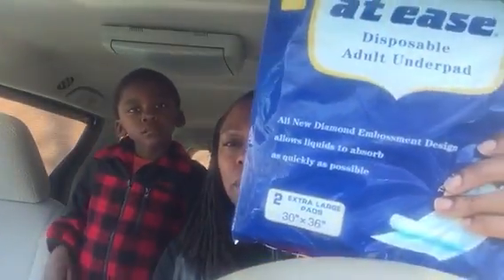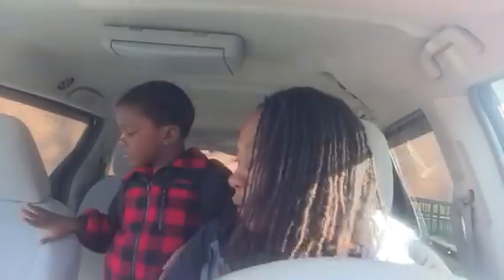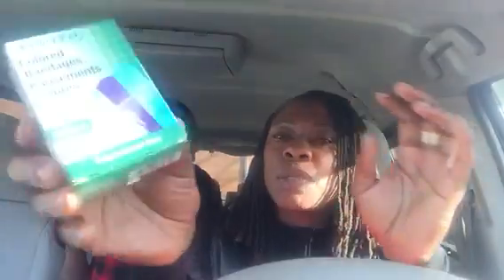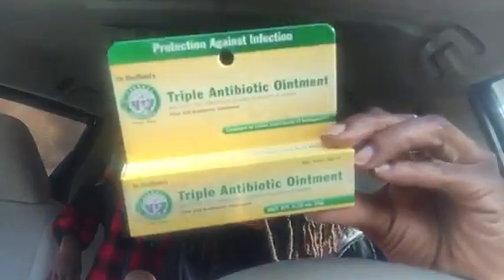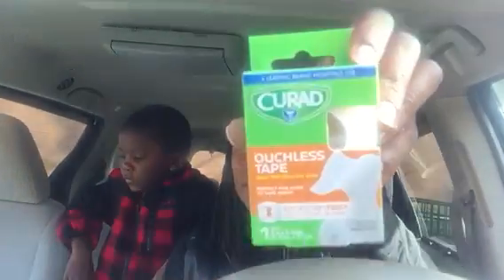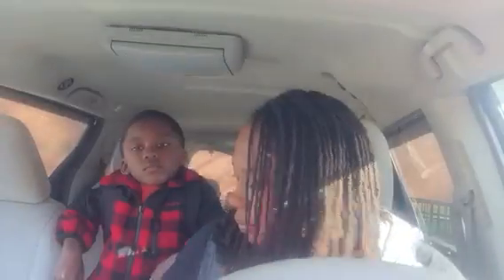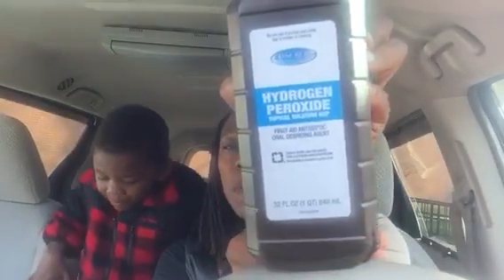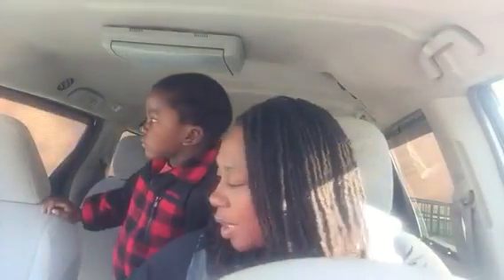Dollar Tree Haul for the School Nurse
I got a school letter saying that the school nurse needed supplies so we did a quick DT Haul to get some things for the nurse. She was so gracious and gave my son a big old hug.

I like to post the great deals I find on IG.

XOXO MRSBLACKGOLD